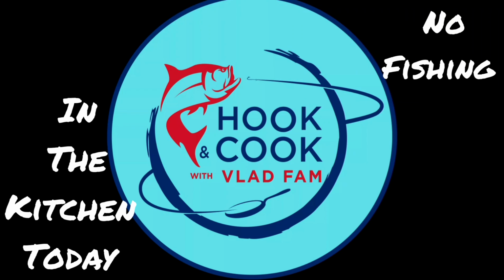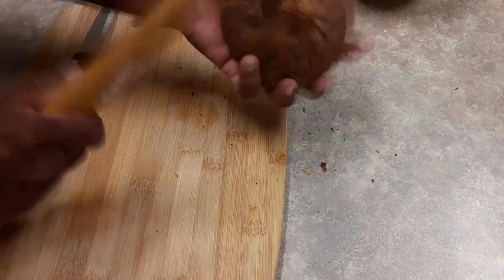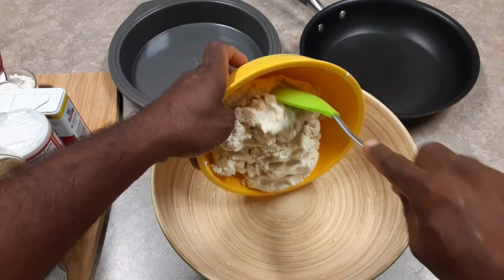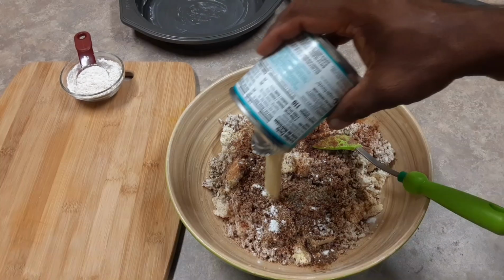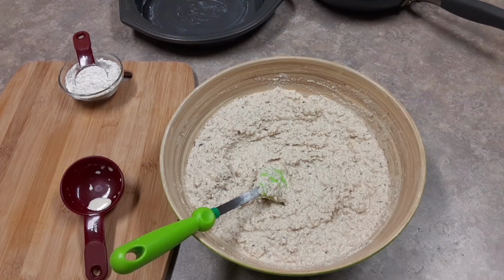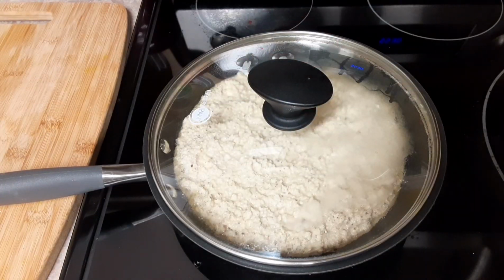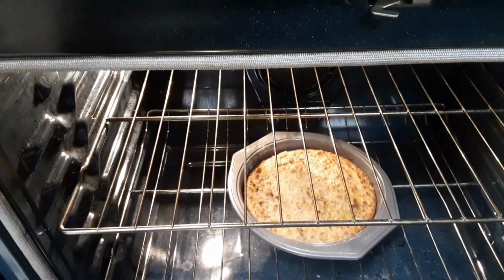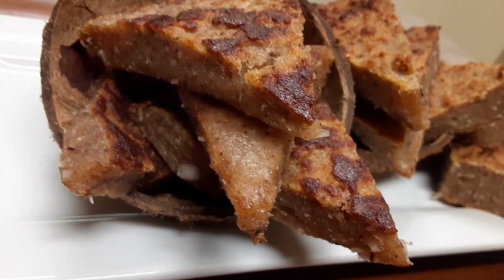How To Make Cassava Pone/Oven Baked & Stovetop Version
MUSIC CREDITS TO ASHUTOSH FOR HIS SONG (TIME)

INGREDIENTS :
2 LBS GRATED CASSAVA
1 GRATED COCONUT (APPROX 2 CUPS)
1 CAN CONDENSED MILK (14 OZ CAN)
3/4 CUP CARNATION MILK/EVAPORATED
1/2 CUP SUGAR (OPTIONAL)
1-2 TSP BLACK PEPPER
1-2 TSP VANILLA EXTRACT
1-2 TSP CINNAMON
1-2 TSP CLOVE POWDER ( OPTIONAL)
NUTMEG ( THIS YOU CAN ADJUST TO YOUR LIKING)
1 TBSP FLOUR ( THIS IS ONLY FOR THE STOVETOP VERSION)
1/8 TSP BAKING POWDER

THIS IS A SIMPLE STEP BY STEP GUIDE:
COMBINE THE ABOVE INGREDIENTS ( minus the flour if you are doing the oven version)
GREASE AND FLOUR A BAKING PAN
BAKE FOR 1 HR AT 350 DEGREES

FOR THE STOVETOP VERSION :
ADD 1 TBSP FLOUR TO THE ABOVE INGREDIENTS
GREASE A PAN WITH SOME BUTTER
POUR MIXTURE IN AND COVER
COOK FOR 9 TO 10 MINUTES ON EACH SIDE
STOVE SHOULD BE ON LOW HEAT TO AVOID BURNING OF THE BOTTOM OF THE CASSAVA PONE

I PUT MINE IN THE REFRIGERATOR TO CHILL BEFORE ENJOYING THE NEXT DAY , IT IS ALSO VERY DELICIOUS JUST OUT OF THE OVEN ( LET IT COOL BEFORE BURNING YOUR TONGUE)

PLEASE LEAVE ME A COMMENT OR A PIC ON OUR FACEBOOK PAGE ( HOOK AND COOK WITH VLAD FAM)